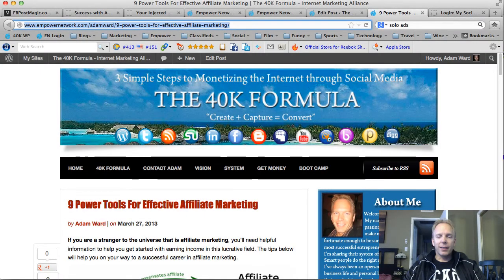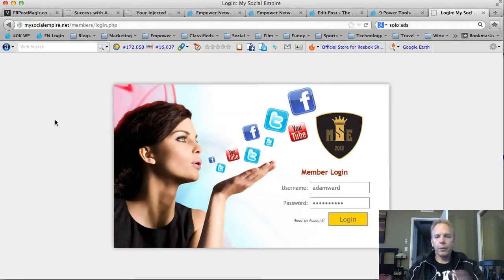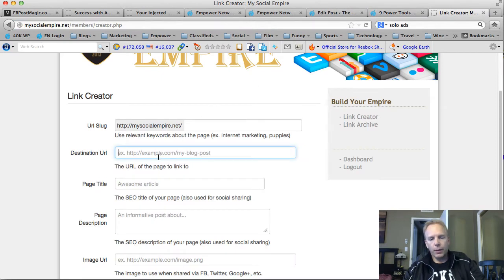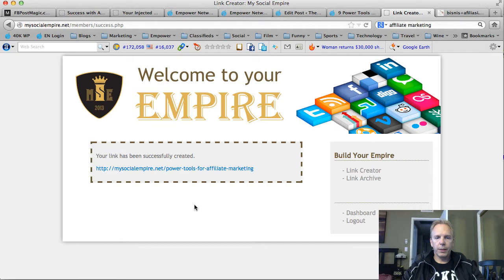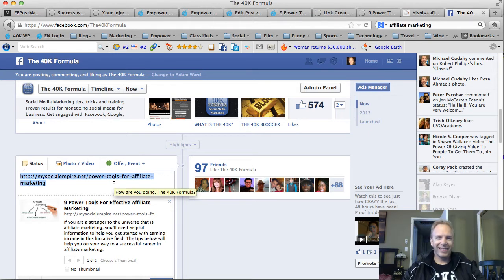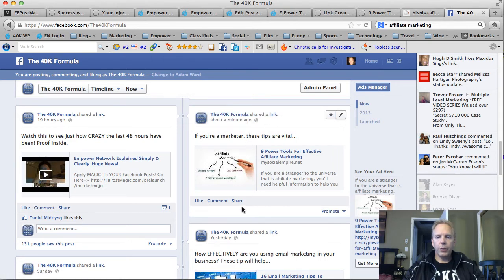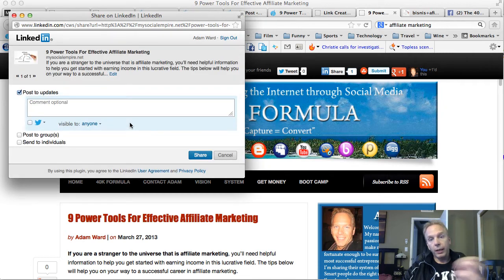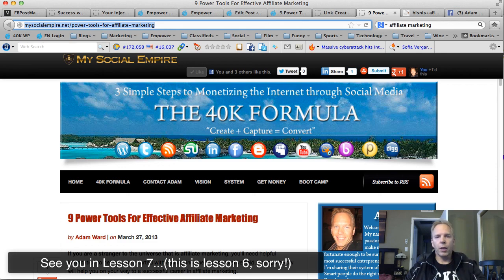40K Base Camp 6. How To SYNDICATE Your Blog Post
For more info on how you can make money with us

Welcome! In this lesson, I go over how to syndicate your Wordpress blog post. This includes utilizing a free tool that will syndicate across Facebook, Google+, Stumbleupon, Twitter and LinkedIn.